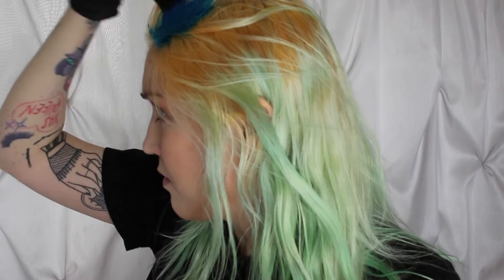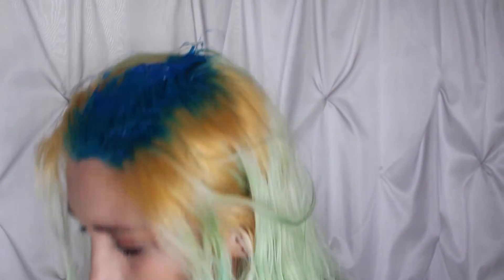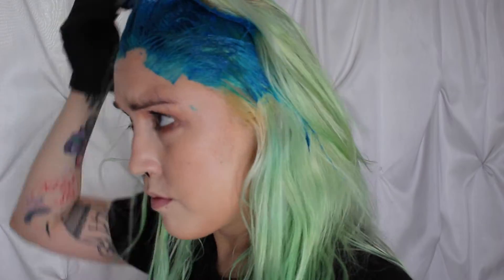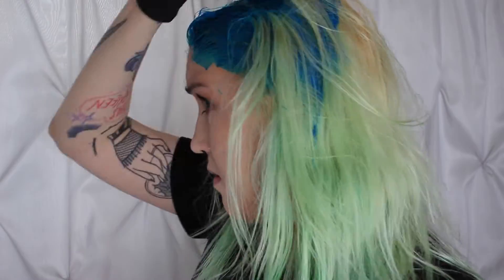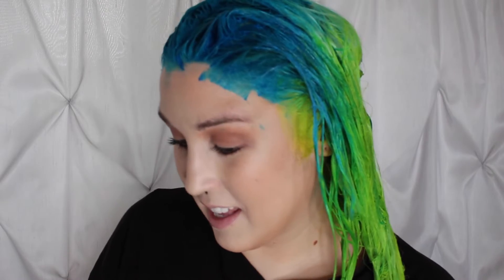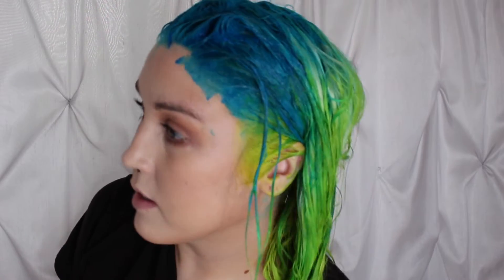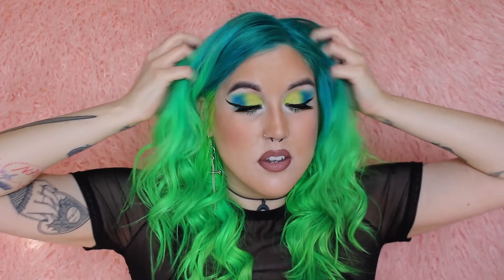DYING MY HAIR Blue and Green + Comparing Two Manic Panic Bleach Kits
Manic Panic Blue Lightning Bleach Kit (gifted)
Manic Panic Flash Lightning Bleach Kit
Manic Panic Electric Lizard Dye (gifted)

Shroud Cosmetics code: veganbeautyaddict for $ off
Royal and Langnickel code veganbeautyaddict for $ off *
Define Me code: veganbeautyaddict for $ off *
Daily Harvest code: veganbeautyaddict for $25 off your first order *
Liquid IV code: veganbeautyaddict for $ off *